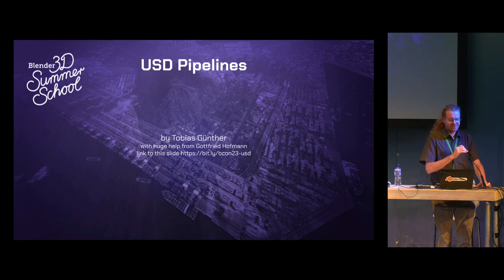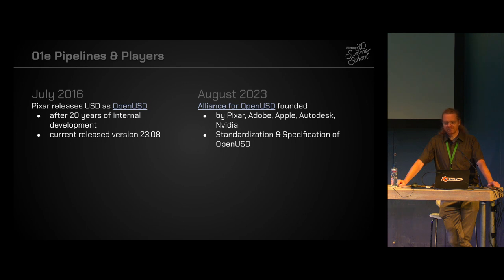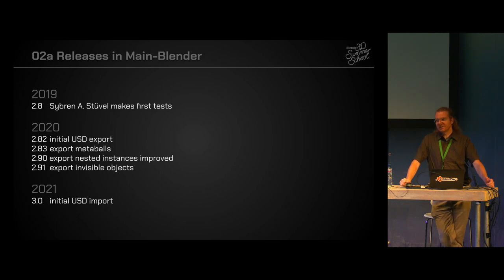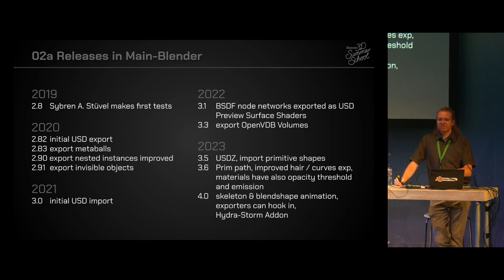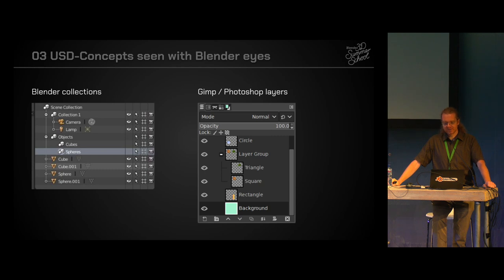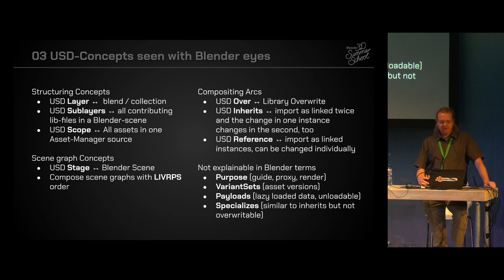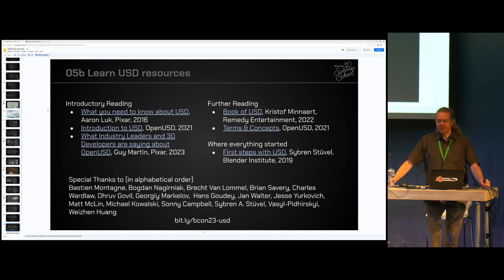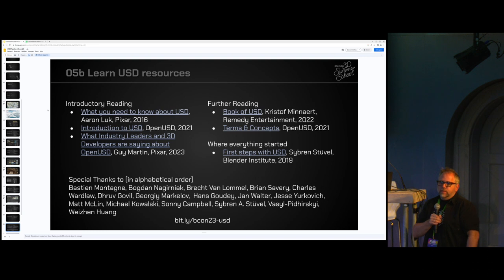USD driven pipelines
USD integration in Blender has matured. Though, not only Blender, also other DCCs struggle with their implementation of the full USD specification.

I show how the implementation of USD changed the pipelines of Pixar, Side-FX or Apple to the better and I also show what is already possible with Blenders’s current USD support, either provided by the USD Im- & Exporter, Nvidia’s Omniverse Blender fork or AMDs Hydra addon.

Furthermore I explain the built in “magic” of USD and why Blender people are well prepared since they know concepts like referencing, distributed storage of project-files in libraries and instantiation already for a very long time (so USD might look like a bigger advancement for other DCCs than Blender at the first glimpse). But we all will profit as collaboration, ressource-sharing and reusability will thrive.

"USD driven pipelines" by Tobias Guenther --